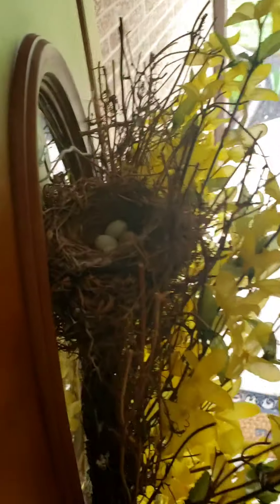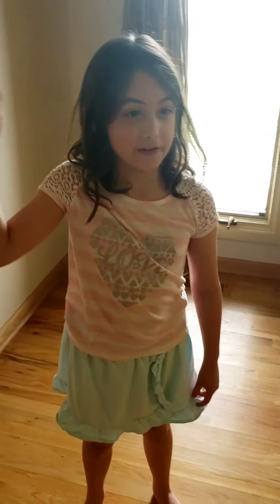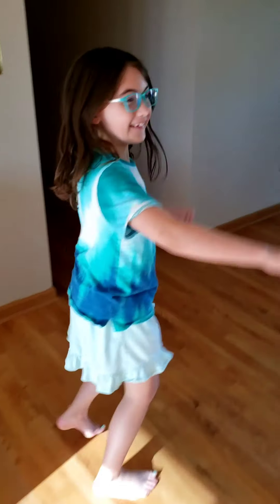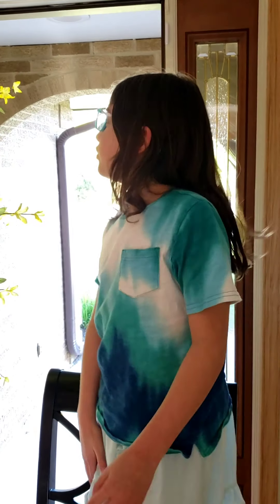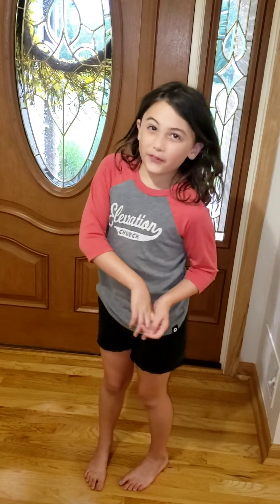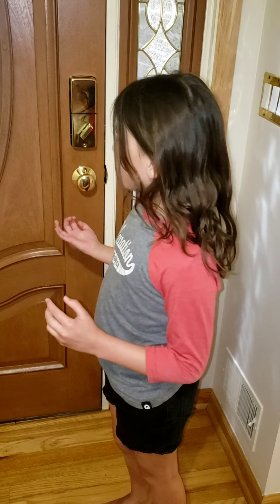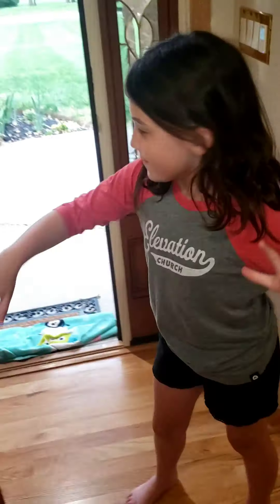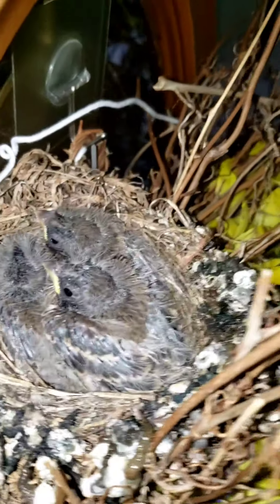cowbird egg and jaidy